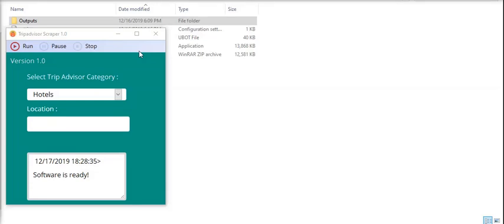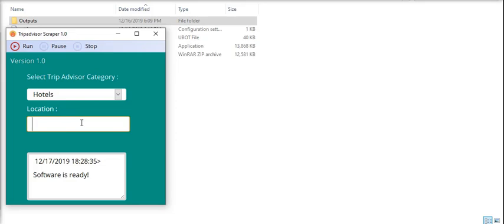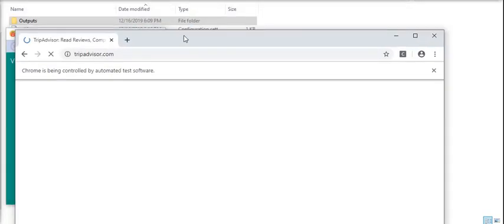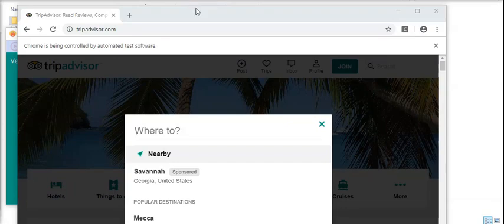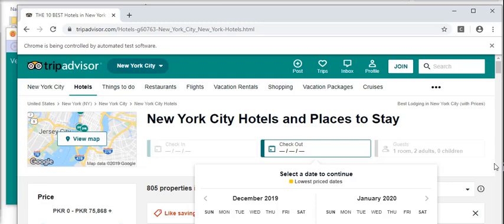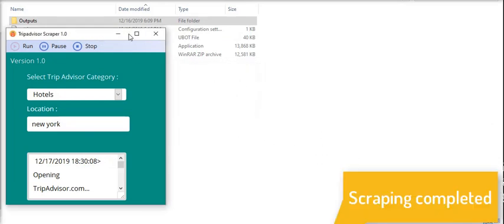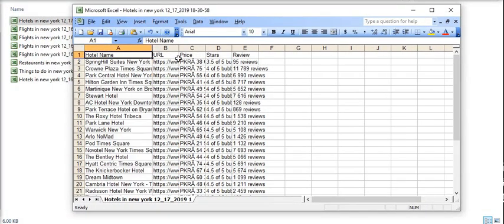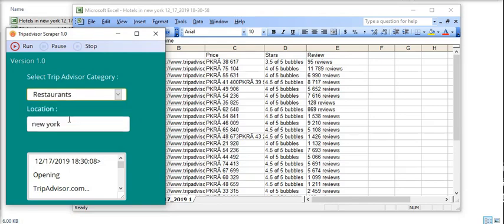Trip Advisor Scraper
Trip Advisor Scraper is Best for Scraping tripadvisor.com locations. This Trip Advisor scraper will search locations to visit on the tripadvisor.com